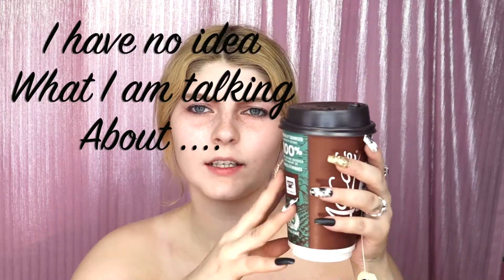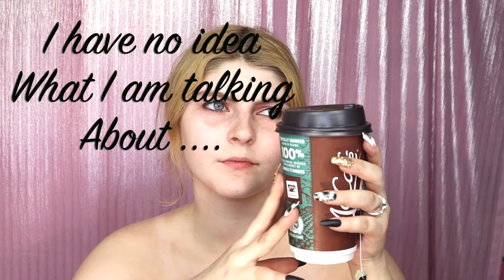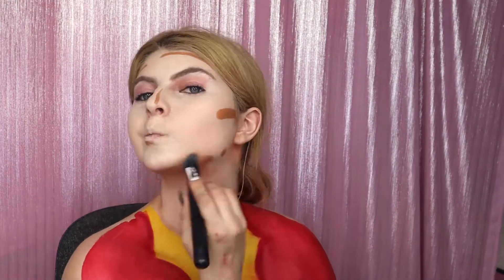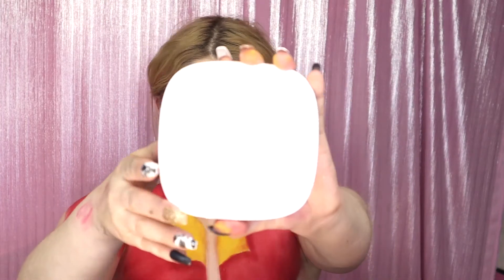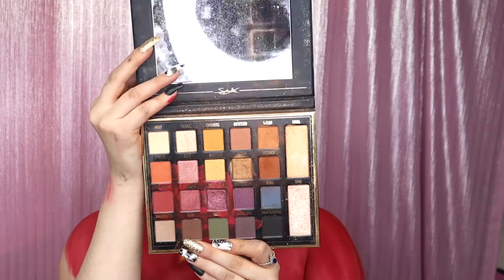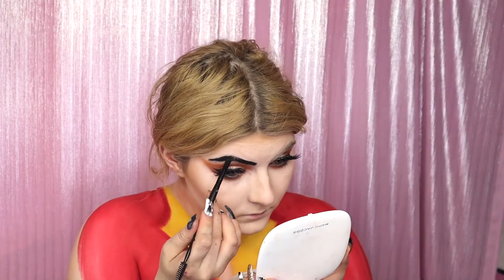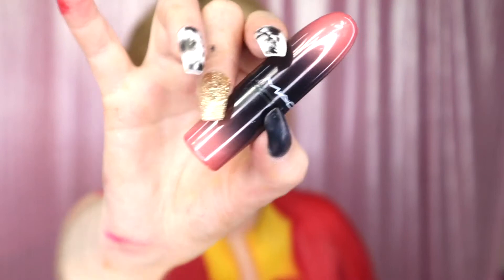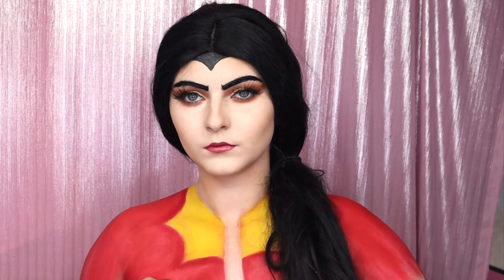TURNING MYSELF INTO GASTON/ Disney villains series pt.2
Hey loves as you know I am posting everyday doing the disney villians series and Today I am posting Gaston. I love beauty and the beast so it was only fitting to have gaston added to this series.

I am so excited to share this series with you, I hope you enjoy it !